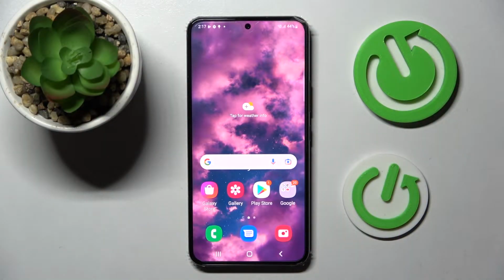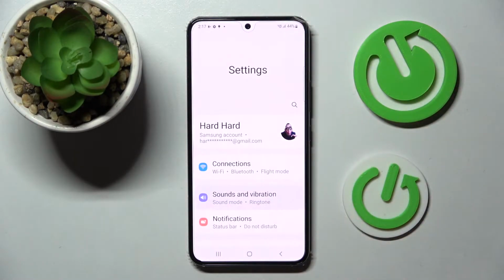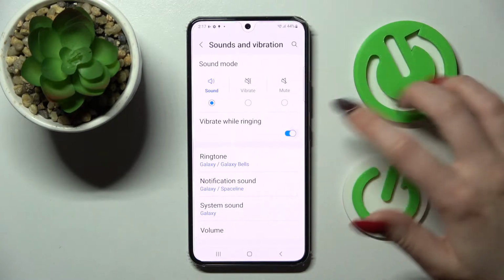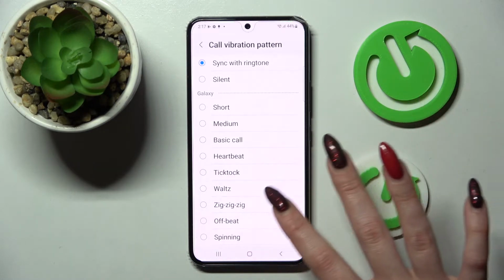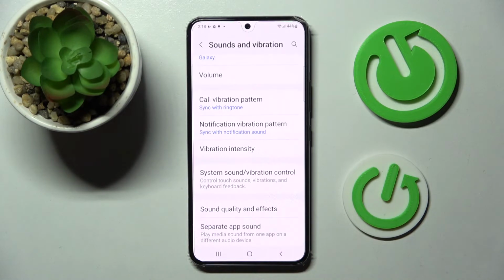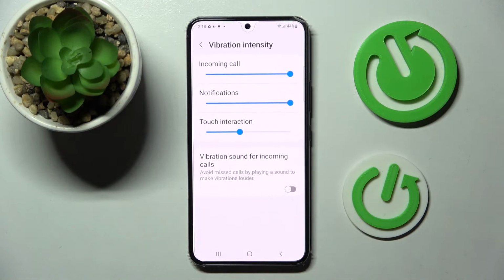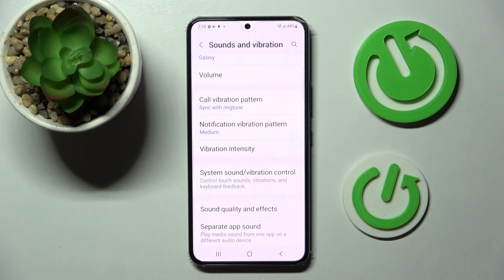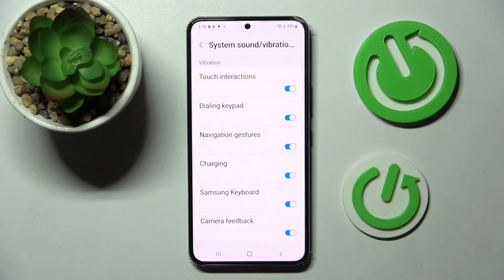How to Enter and Manage Vibration Settings on SAMSUNG Galaxy S22 5G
Learn more information about the SAMSUNG Galaxy S22 5G:
This video has been recorded and brought to your attention with the goal of demonstrating how you can find and configure the vibration settings on your SAMSUNG Galaxy S22 5G device. Thus, if you would like to learn how it is possible to manage vibration options on your SAMSUNG Galaxy S22 5G device, we are humbly inviting you to watch this video. Please enjoy!

How to configure vibration settings on SAMSUNG Galaxy S22 5G? How to access vibration settings on SAMSUNG Galaxy S22 5G? How to find vibration settings on SAMSUNG Galaxy S22 5G?